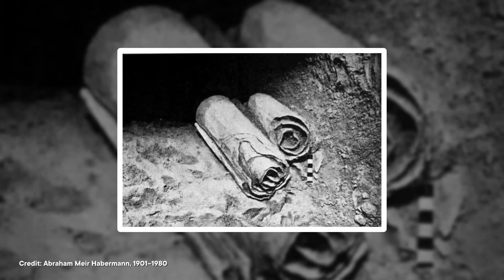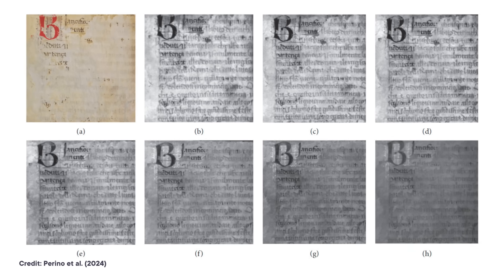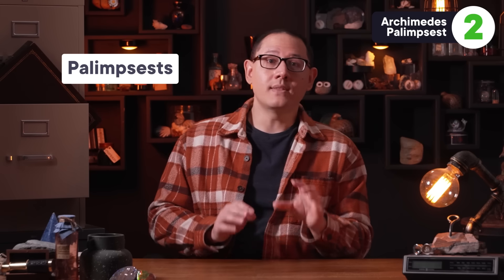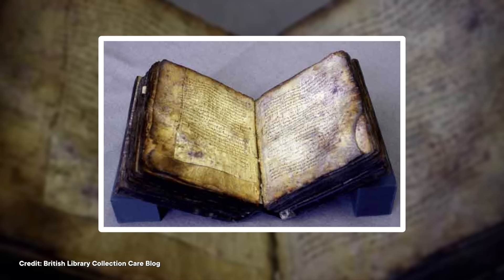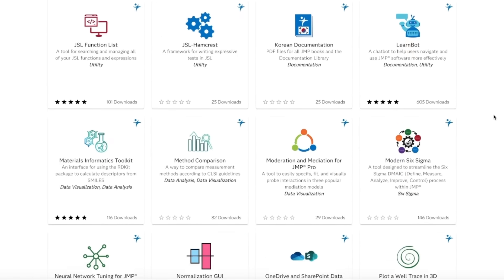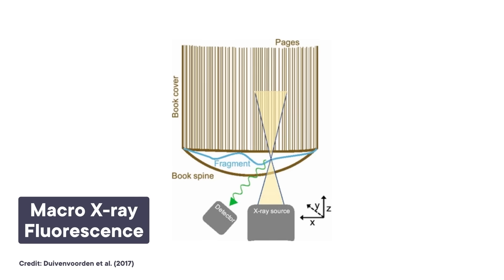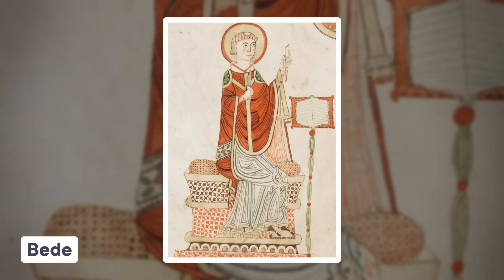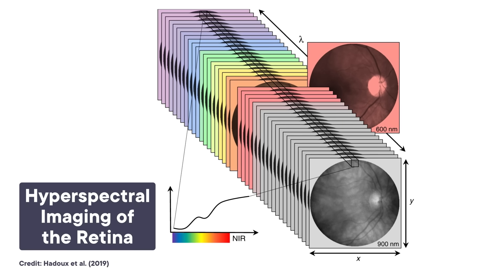How Science Solved The Mysteries of The Dead Sea Scrolls (and 3 Other Ancient Texts)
Sometimes, an ancient document is lost to history. Sometimes, you find it covered in mold and written over by an ancient scribe. Fortunately, thanks to science, lost doesn't quite mean what it used to.